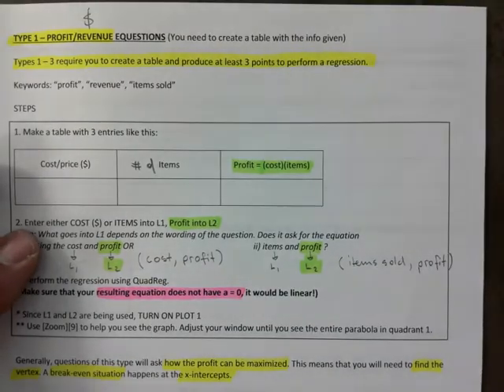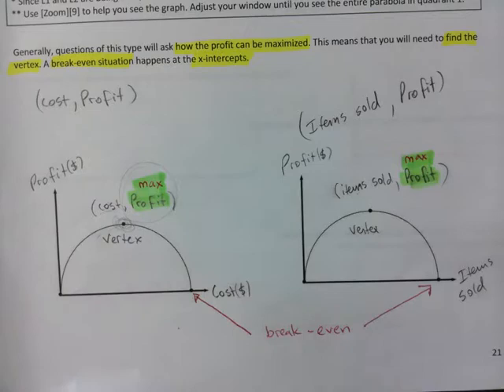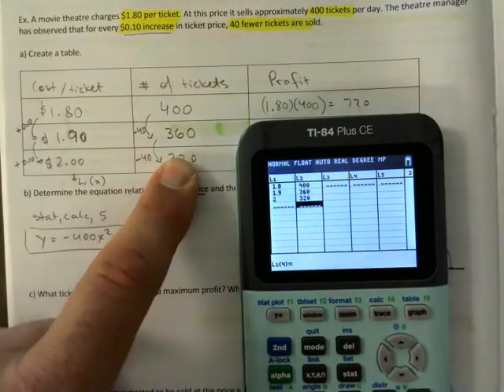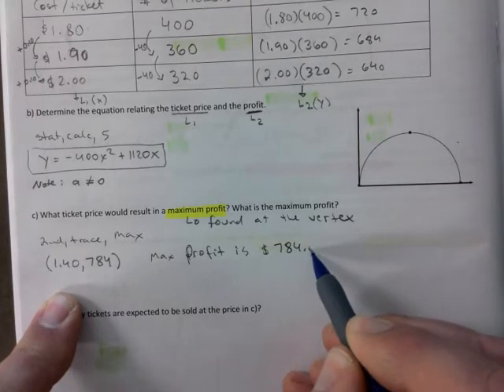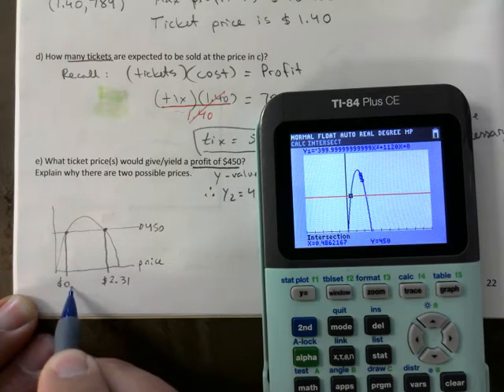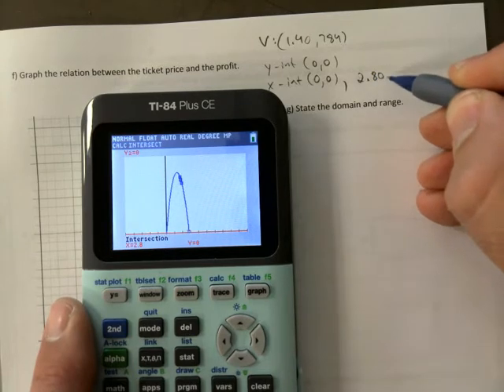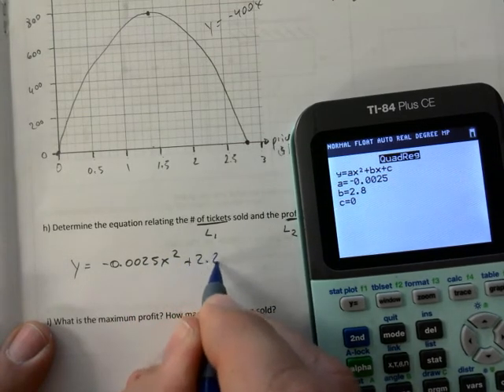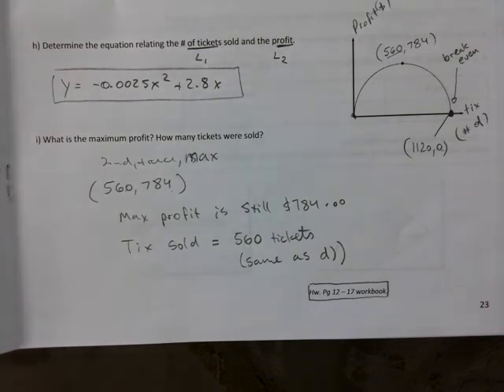APMR3S CH 7 TYPE 1 REGRESIONS 2 0